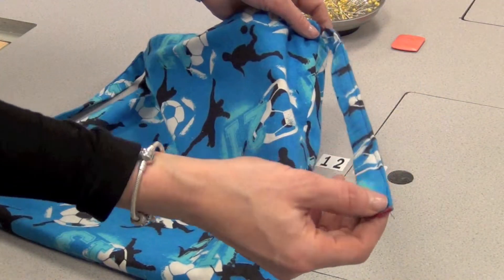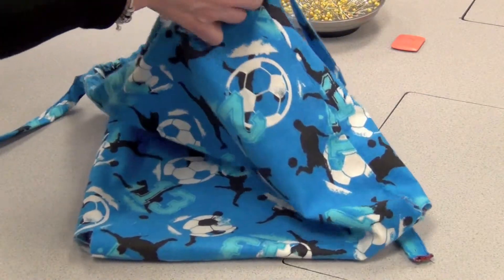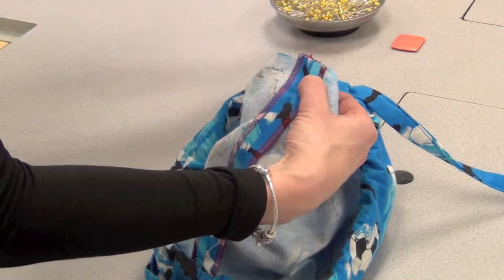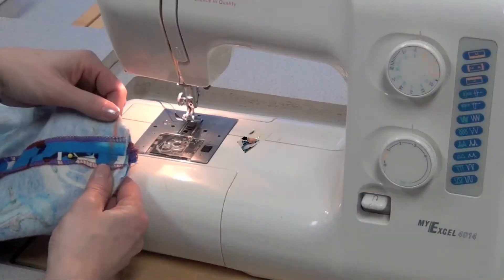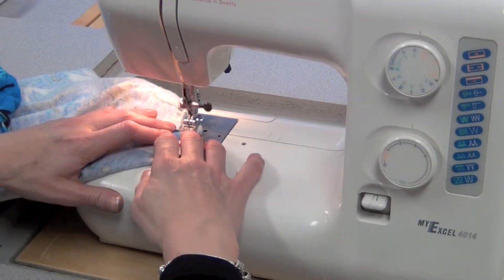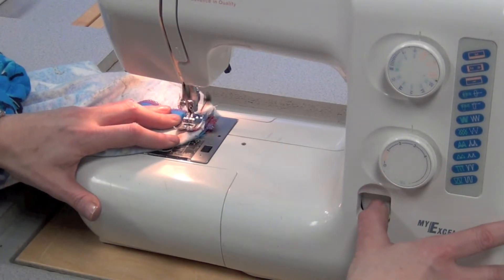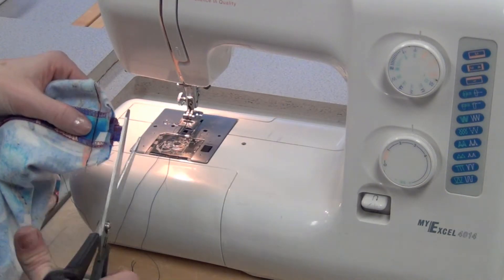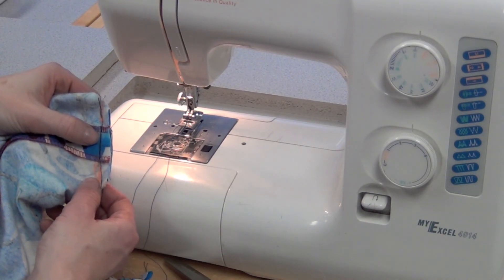4 Drawstring Bag Step 4 Insert Drawstring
This video shows you how to complete the bag with the last step - inserting the drawstring.